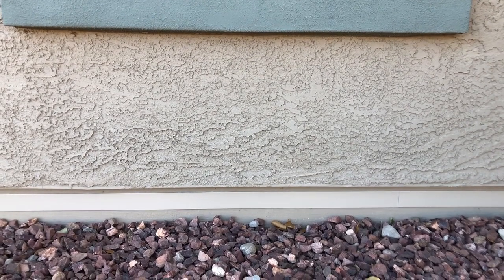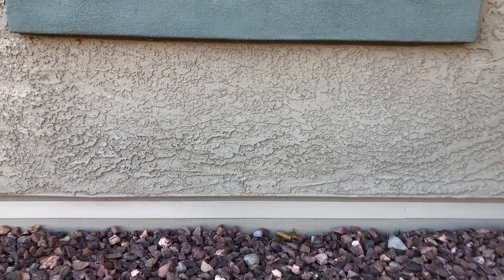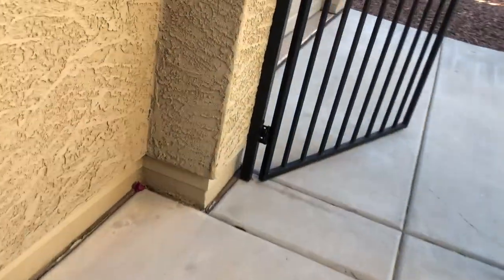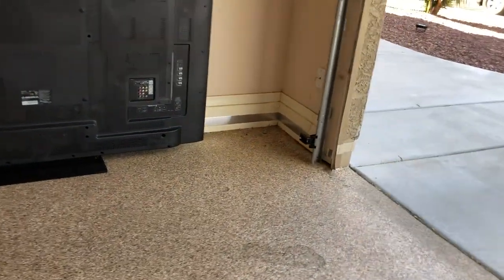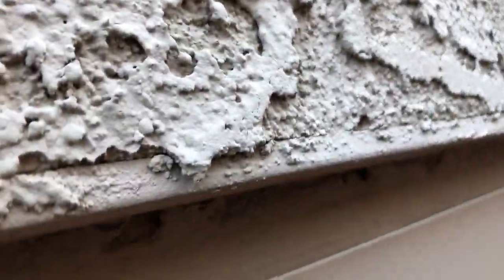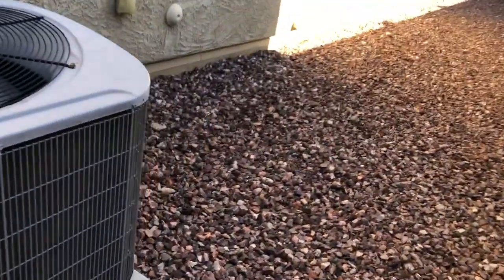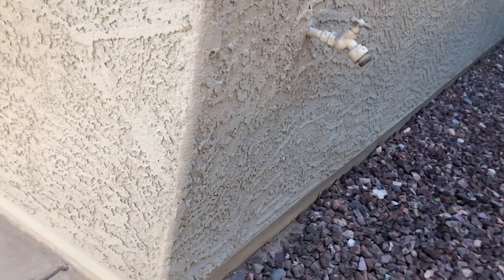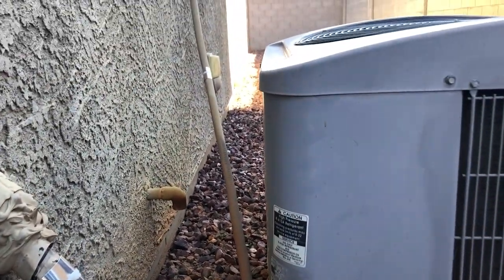Pest Border Scorpion Barrier Pest Control Eco installation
Scorpion pest control. The only form of scorpion pest control that works completely in keeping scorpions out of your home. It is permanent, a one time installation. Never need pesticides again.